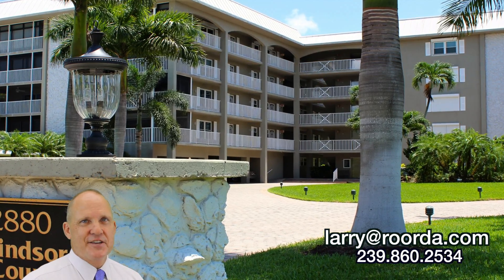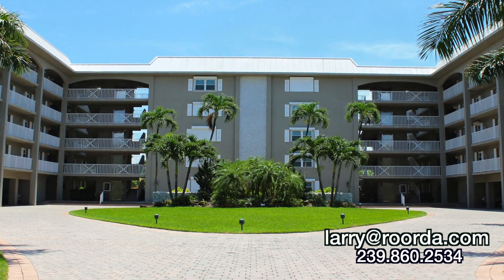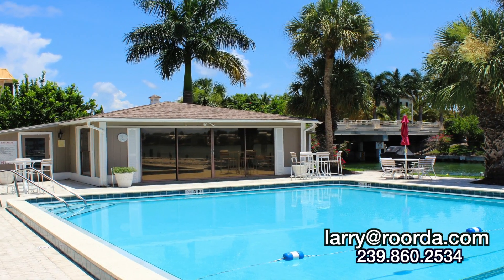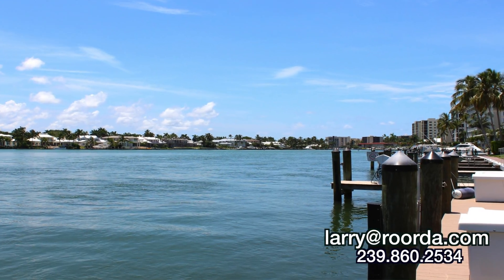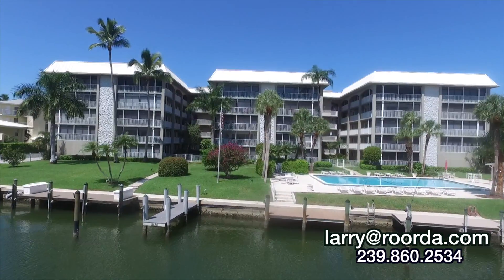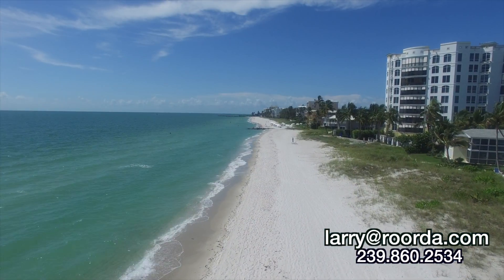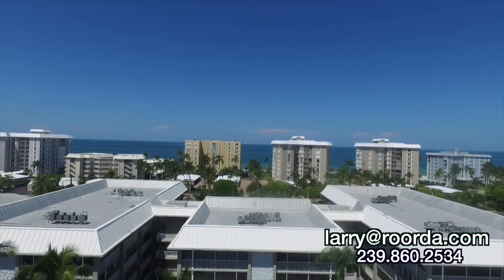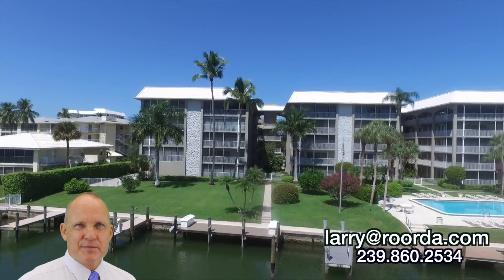Windsor Court | Moorings | Naples, FL | Condos for Sale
Windsor Court

Windsor Court was built in 1973 and contains 44 units total. All residences are between 1,450 and 1,550 square feet, and feature two bedrooms and two bathrooms. Impact-resistant hurricane glass has been recently installed in all units (2008).